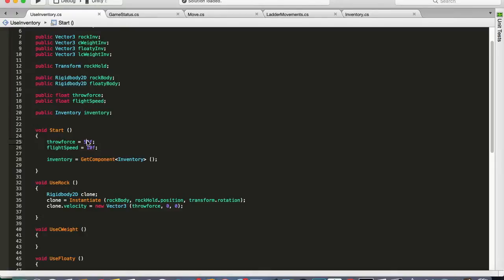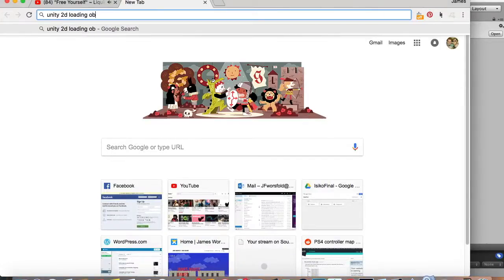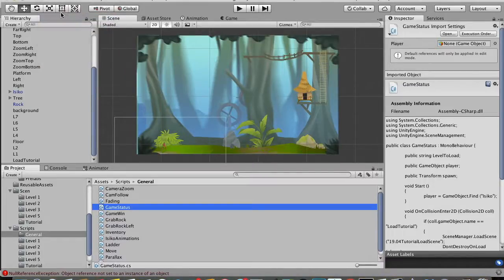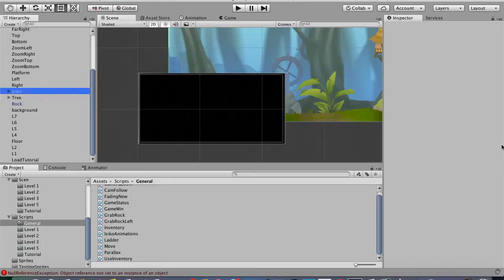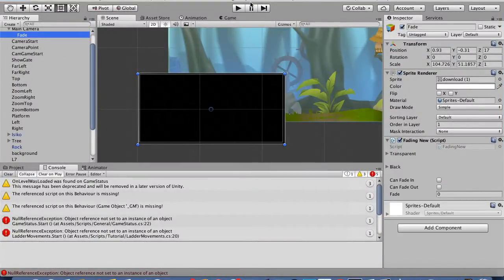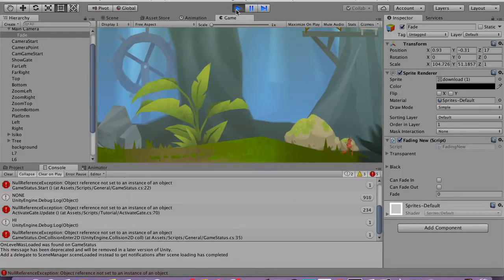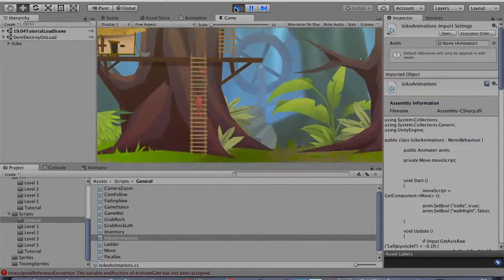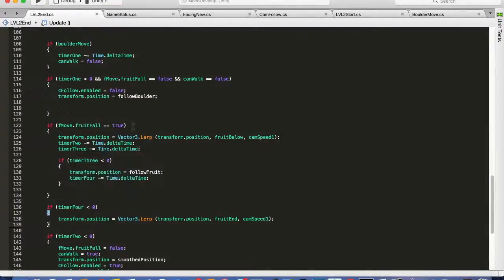22/23.04 - Isiko Development Video Blog